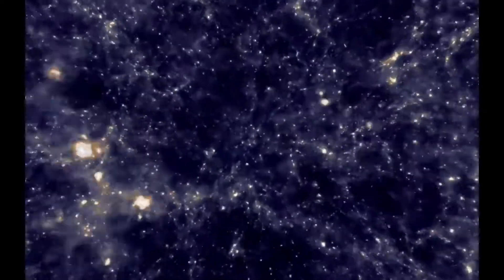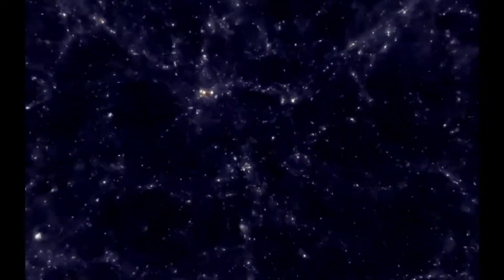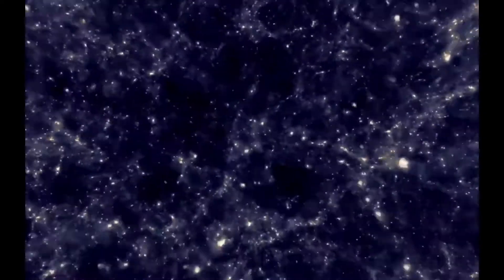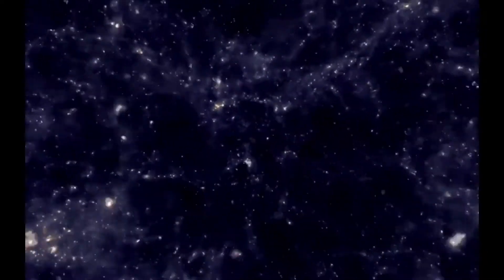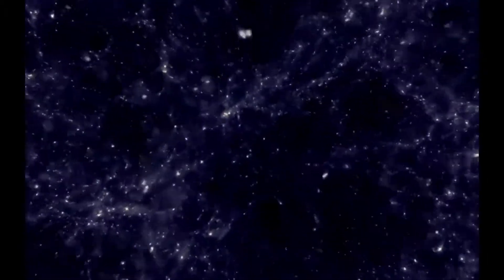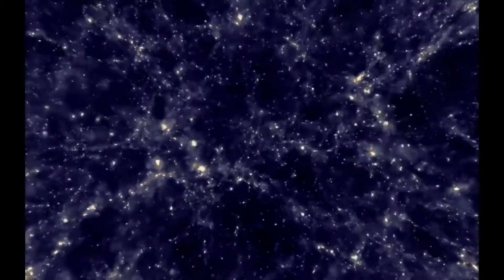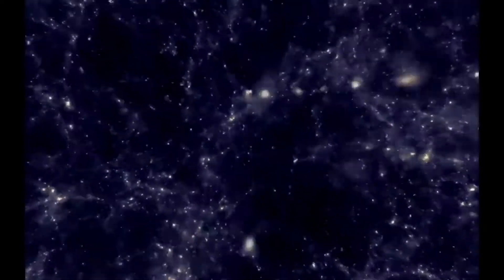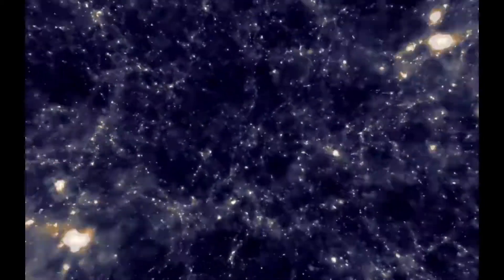Guided Meditation to let go of what you can't control (RELEASE & SURRENDER!)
Guided Meditation to let go of what you can't control (RELEASE & SURRENDER!)  // Kara Michelle //

Listen to this meditation to help you let go of the things that you can't control. It can be really easy to attach to what we want or how we wish things could be... but this control ends up causing our suffering. Use this meditation to help you release and surrender so that it's no longer draining you or taking up your headspace!

FREE QUANTUM HEALING HYPNOSIS ACTIVATIONS:

🦄 Quantum leap your ENTIRE reality with one of my FREE Activations! 🪄 Use the power of Quantum Healing Hypnosis to: activate spiritual gifts, boost confidence, deepen self-love, anchor in next levels of your mission/purpose/legacy, manifest more money, attract healthy relationships and your divine union

FREE TRAININGS & EBOOKS:

😻 Masterclass to break free from your mind’s limitations and build the confidence to create a life of peace, passion and purpose

🕊 3-Day Program to rise into your divine feminine power and step confidently into your purpose

💃🏼 5-Day Challenge to let go of the past, build confidence and align with your higher self

ABOUT ME:
I am a certified Holistic Life Coach, Quantum Healing Hypnosis Practitioner, Reiki Master and Meditation & Mindfulness Teacher.. and I am here to help you break free from limits, rewrite your story and live your Divine Truth!

After going through my trifecta of trauma in the span of a few years (my brother passed away from an allergic reaction to a prescription drug, I was r*ped, and I hit black ice and flipped and rolled my car 4x)... I was desperate for freedom!

I already had extreme anxiety, insecurities and unworthiness, so when all my trauma happened I knew I had to do something to find a way to enjoy my life and make the positive impact I’d always dreamed about.

I spent more than the last decade committed to finding answers. Focusing full-time on my inner healing, while traveling the world to train with different coaches and healers, ultimately searching for ways to find happiness, confidence and freedom HOLISTICALLY.

Now I help other women do the same with my signature programs focused on deep INNER healing to create lasting OUTER changes. I believe we're all powerful enough to overcome ANYTHING - and the subconscious holds the key!

If you're looking for support on your journey, check out my resources and programs, linked above.💫